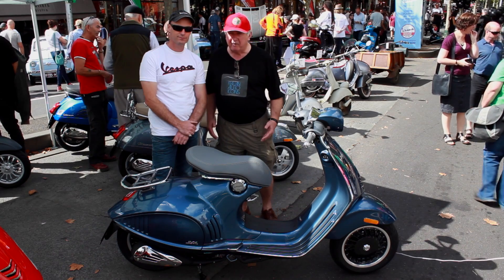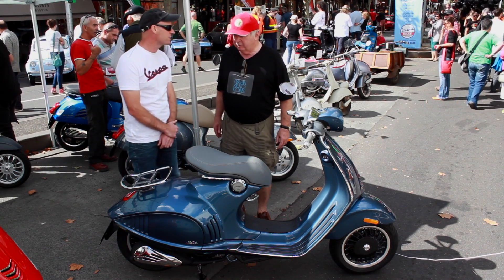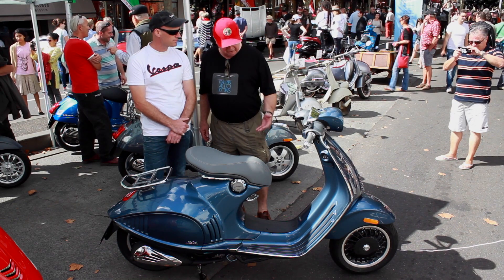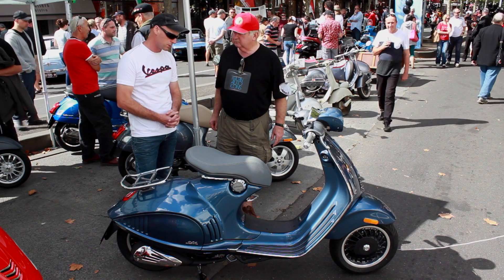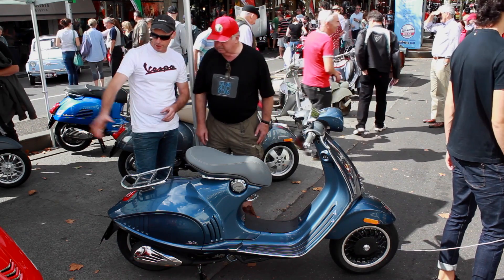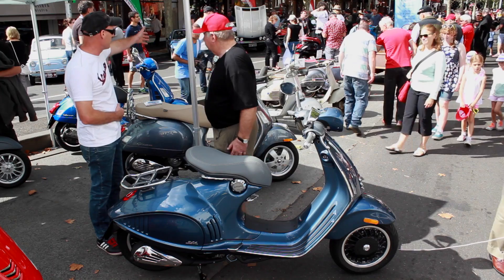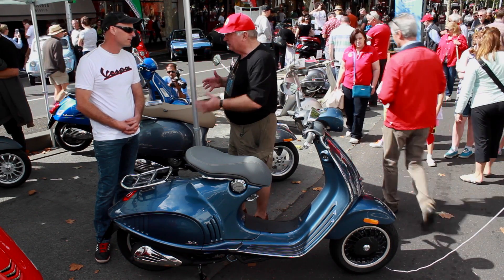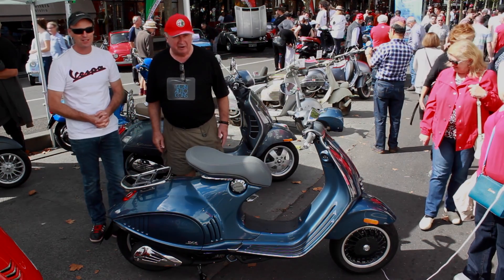Vespa Australia's New Vespa Models On Display At Carlton 1/3/2015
Vespa Australia were a new sponsor for this years Italian Auto Icons Carlton Display .Gavan Moody ,National Brand and Dealer Manager  is seen here being interviewed by Peter Camm.Vespa Australia also arranged the MCRI raffle second prize,a new Vespa Scooter.